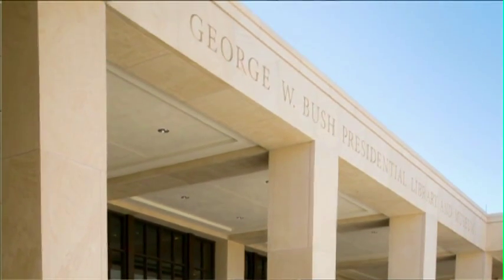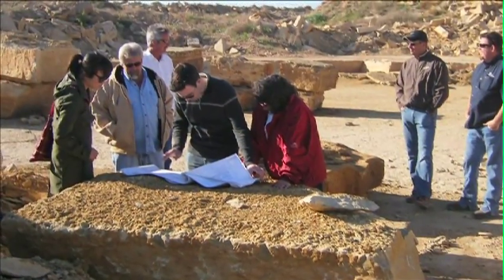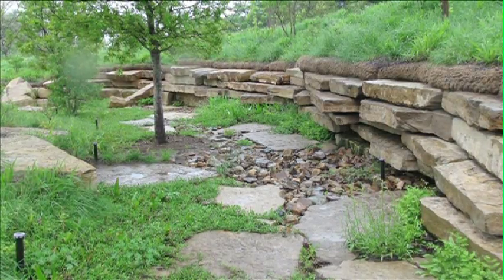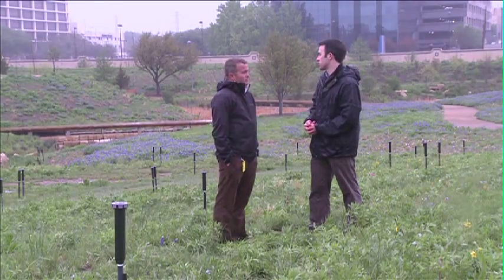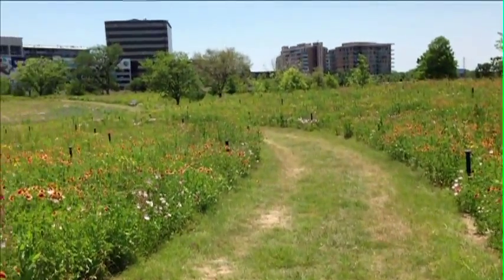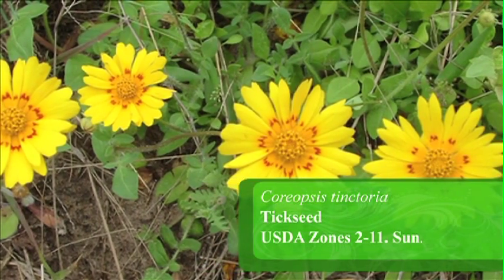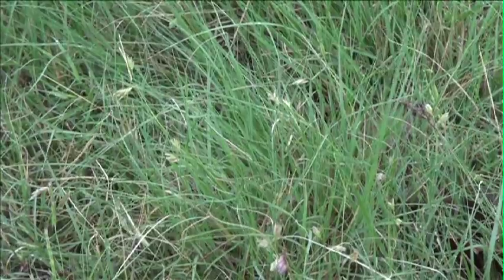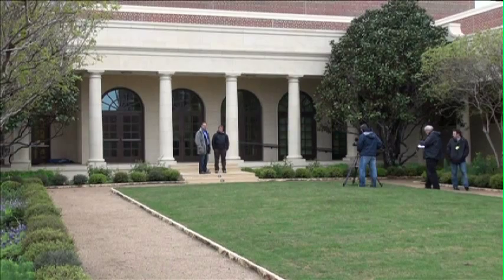GardenSMART 3204 George W. Bush Presidential Library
The latest Presidential Center and Library not only houses interesting documents, its outdoor spaces are at the forefront of landscape design. Water management techniques, native plants and a localized re-creation of the White House Rose Garden are just some of this Episode's highlights. Join us as we GardenSMART in Texas.